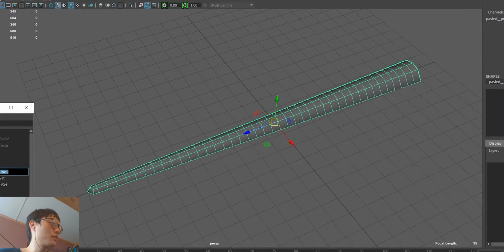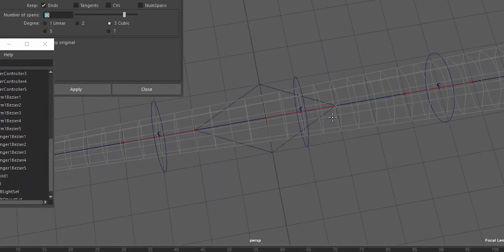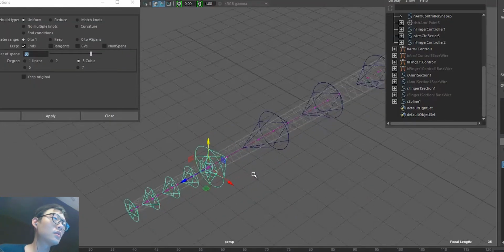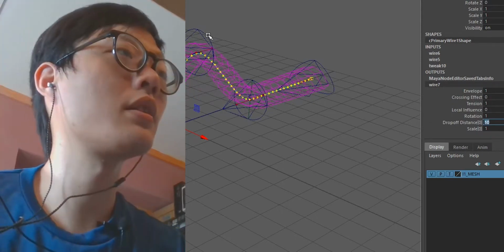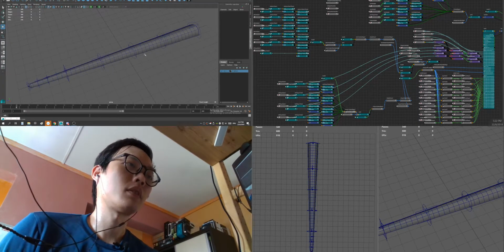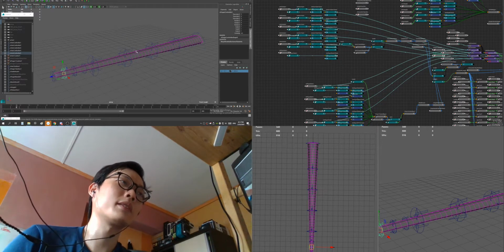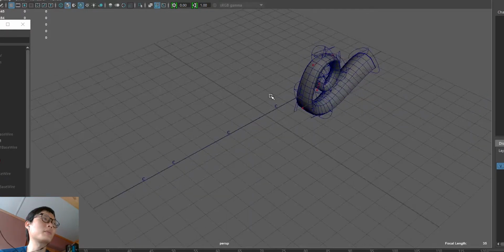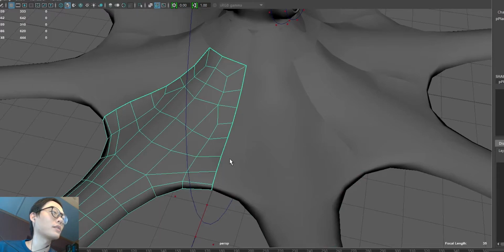Bezier Rig Log Part 2 - There was an attempt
Where within ( /)_(\

Things done in this video:
○ Controllers. Or at least something to move it around with
○ (Okay I'm selling myself short: ) Working out the control scheme and figuring out the technical issues of working exclusively with multiple Wire Deformers (and literally chaining them by their ends)
○ Decided to pair rotation to the controller, and figured out how do to it without resorting to scrip nodes and xform

Things to be addressed from here on:
- I left out the flex functionality (yay another name). I must have not been paying attention ,_,
- The "finger" end might need to be done as a joint rather than a Bezier. Until morale improves.
- (actually I could try having the ends of the arm be skin weighted to two floating joints and see what works.)
- Selection Window using MEL, to make it easier to select or key controllers
- Change the look of the controllers
- Maybe, you know, finish the actual whole octopus

I have no way to make this not feel like a rambly video, in the same way that it's not meant to be structured as something to teach someone on a more basic level (just because even I have questions on a few details). So here's a 1-hour section from a 5-hour footage dump.